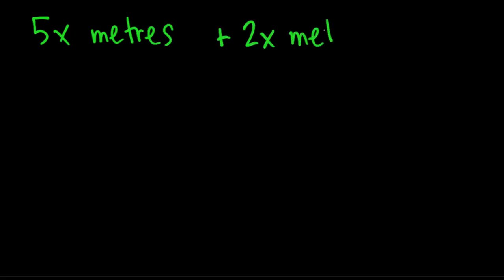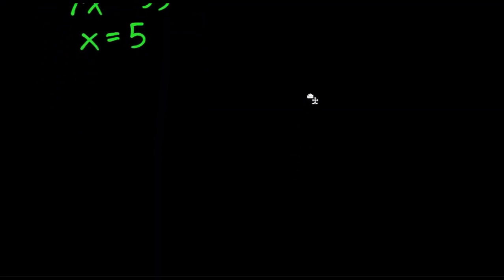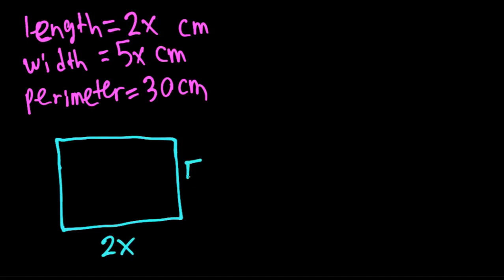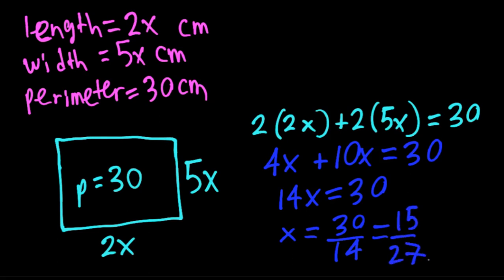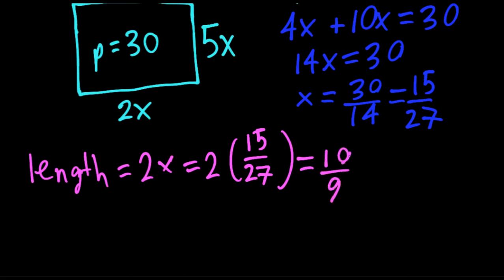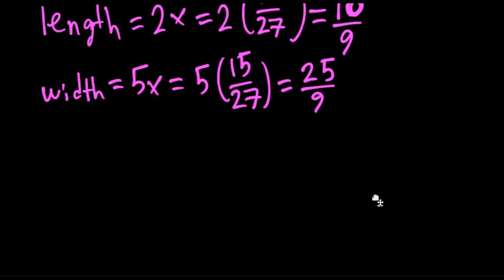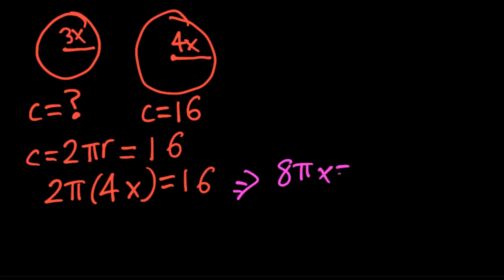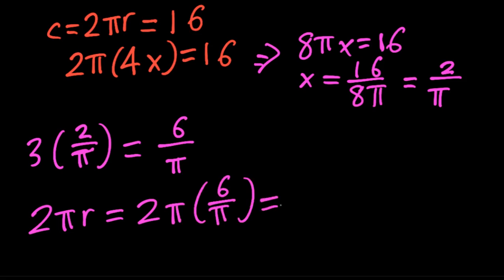Word Problems with Linear Equations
Linear equations can be really easy once you know how to make them. This video shows you how to skip the word-waffle and get stuck into the plain old maths.